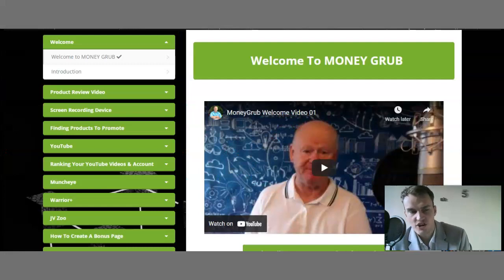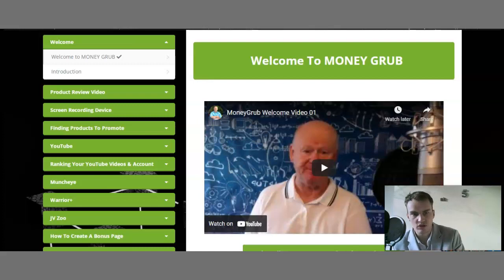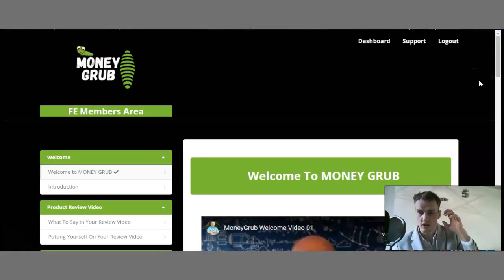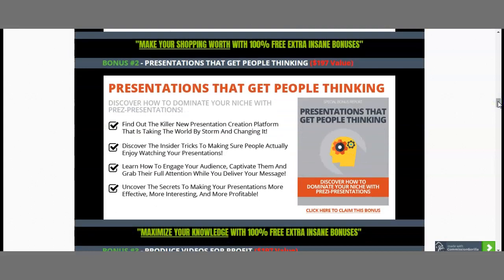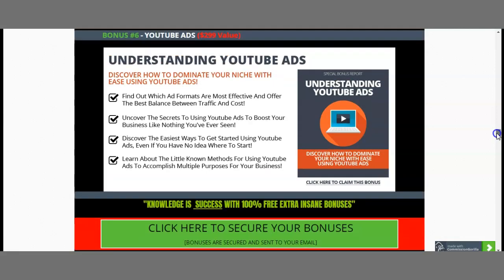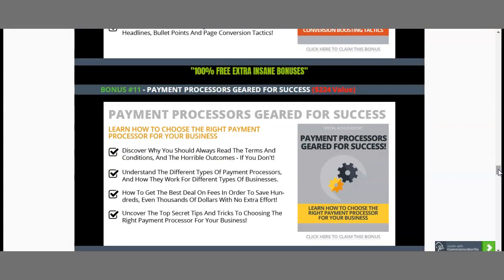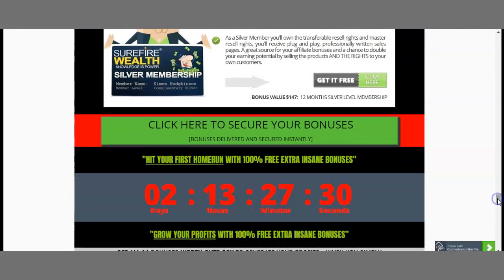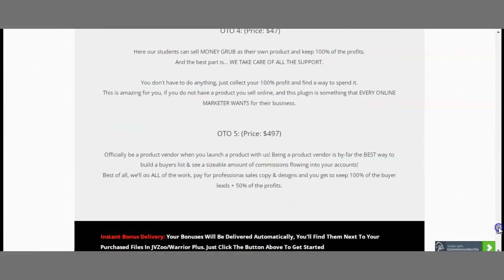Money Grub Review Get Your Bonuses Now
Kaleem & Mark have combined their expertise & experience to put together this affiliate marketing commission powerhouse, showing you proven methods and strategies to leapfrog your competitors and capitalising on a profitable, commission business!

These forefront leaders of the industry have also included SECRET UNDERGROUND HACKS that will enable newbies and even pros to cash in on a successful digital business, which can be done ANYWHERE in the world!

1. Cutting edge software for launch jacking your promotions.
2. Secret strategies to rank higher than your competition.
3. Unlimited versatility to promote anything you want 24/7 to targeted buyers.
4. Totally newbie friendly.
5. Step-by-step training & VIP support to ensure your success!
6. Without upfront costs, without experience, without risk
7. Money back guaranteed